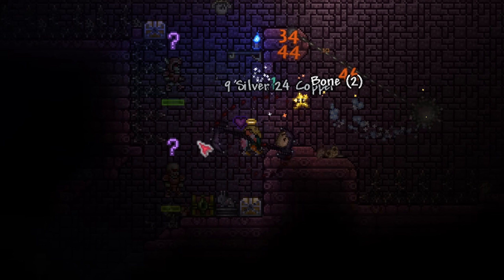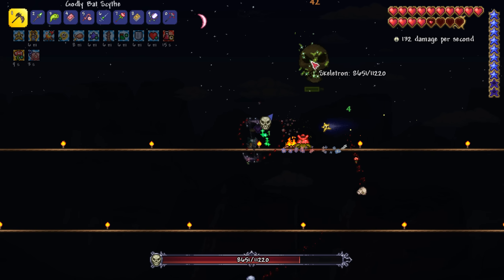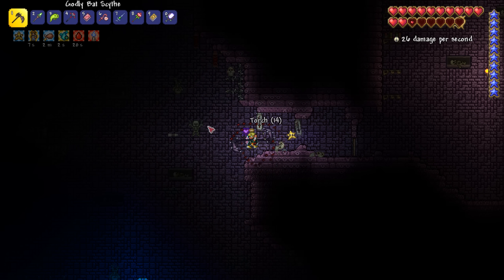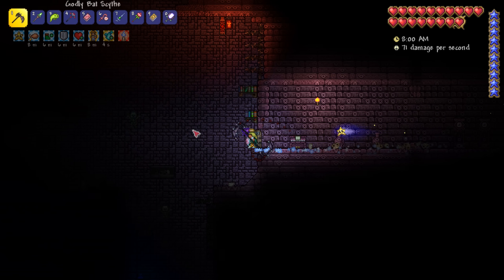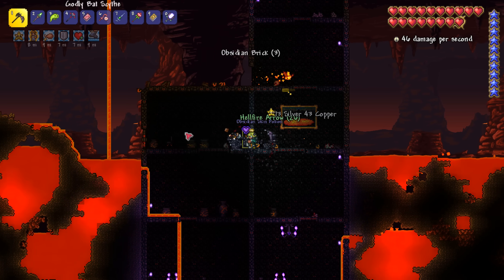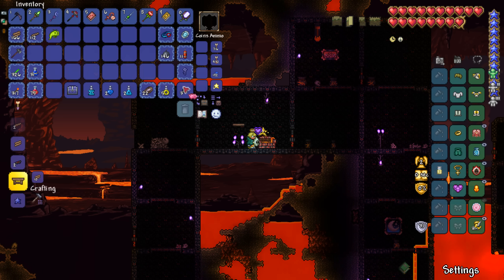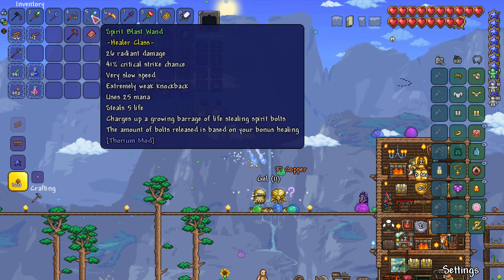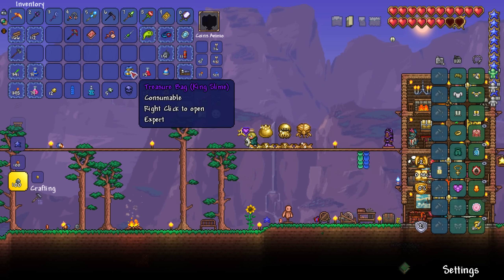Terraria HEALER Class is an OP MAGE in Master Mode?! | Thorium Mod #5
This damage is crazy pre-hardmode!

Welcome to our Terraria MASTER MODE Healer Class playthrough! In this series HappyDays will be trying to beat Master Mode using the Healer Class from the Terraria Thorium Mod in tModLoader!
The Healer Class is multiplayer focused but can also deal damage via its Radiant damage type and unique weapons and armor!
Can the Terraria Healer Class defeat Master Mode solo? Find out in this series!

🦄Terraria Thorium Healer Mod List
Our MASTER MODE Thorium Mod Healer Class series has the following mods:
Thorium Mod
Ore Excavator
Recipe Browser & Which Mod is This From?
Boss Cursor & Boss Checklist
Census NPC
Better Beds

❤️ Follow HappyDays?

😍 Support HappyDays?

📧 Email HappyDays?

🍪 Producer Cookie Members! 🍪

Terraria is a 2D survival, crafting game made by Re-Logic. in Terraria you can build, craft and explore this vast world with multiple biomes, enemies, items, weapons and armor! Bosses in Terraria provide a great challenge and defeating them can earn you powerful items! Terraria 1.3 & Terraria 1.4 introduced expert mode & master mode for players looking for a challenge & Journey Mode to create your own experience!

The Thorium Mod, is one of the most expansive mods for Terraria. With over 2600 new items, 11 challenging new boss fights, hordes of new enemies, an entirely new biome and even three new classes, you'll soon be unable to play Terraria without the Thorium Mod installed!